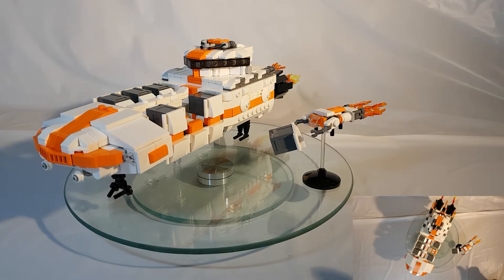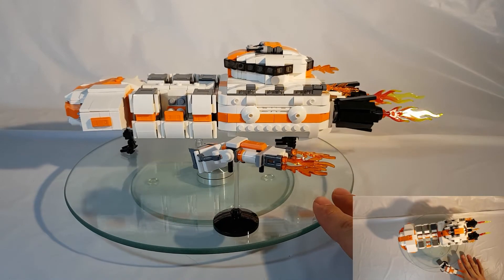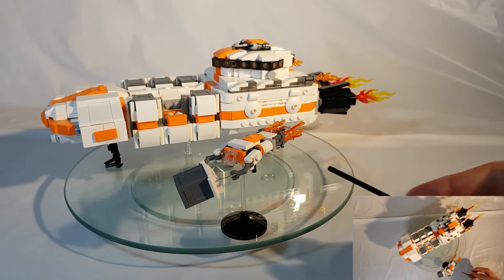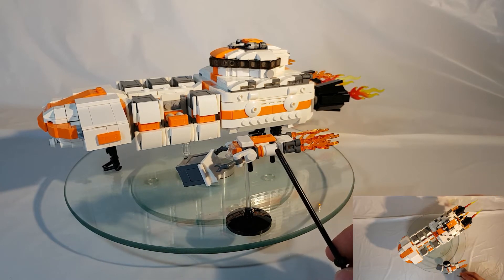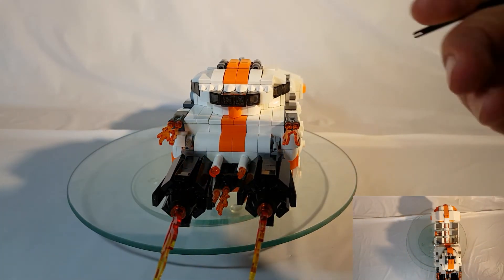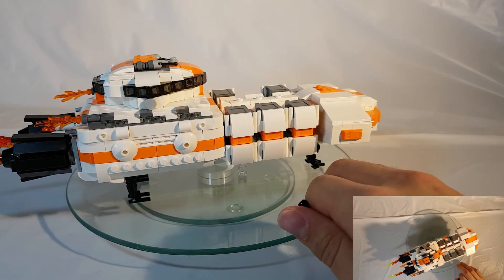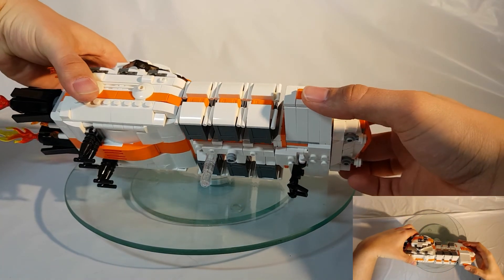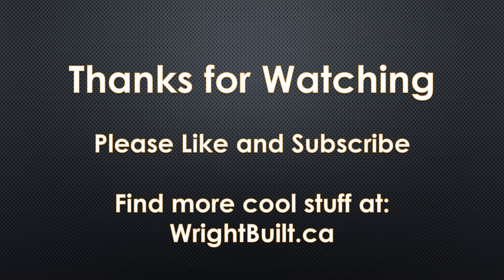Hercules Heavy Freighter & Utility Shuttle - BrickCan 2020 (Online) - WrightBuilt.ca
To download any of my own 3D designs, check out my design library: "